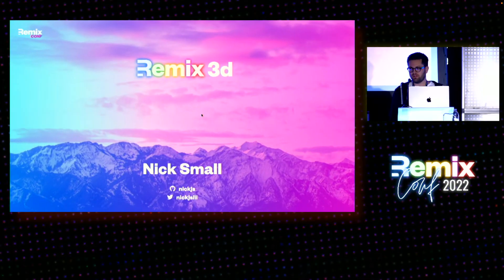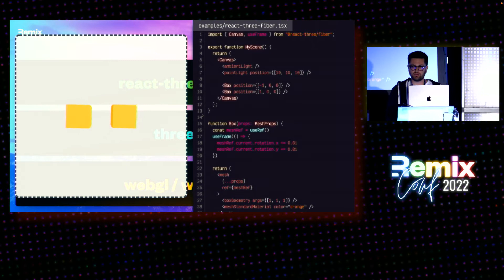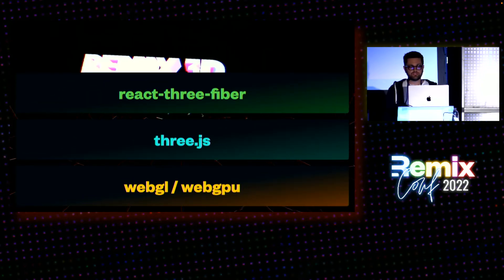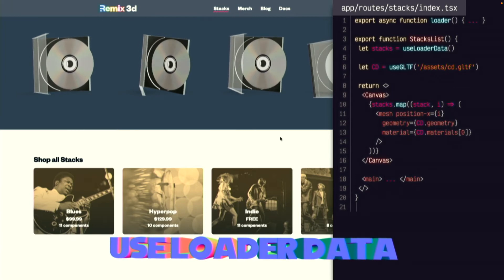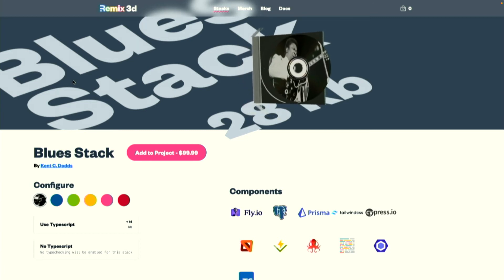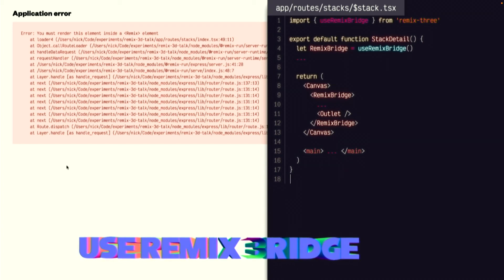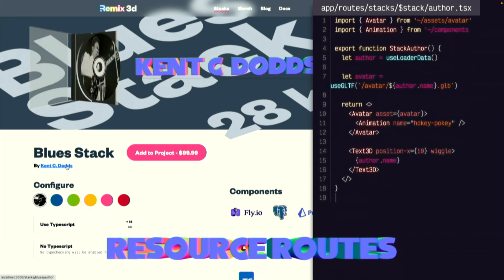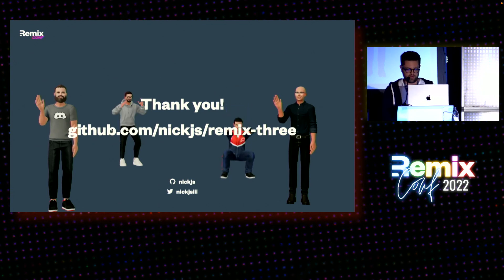"Remix 3D Blast" by Nick Small at RemixConf 💿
Whether you want to progressively enhance a traditional website or build an immersive 3D experience, Remix gives us a powerful and fun framework to create with WebGL and three.js. After deploying a 3D Remix experience to production, I've found that all the patterns that Remix provides are just as valuable even when we're not rendering to the DOM. In this talk, I'll show off some zany 3D antics to explain how Remix and react-three-fiber can work together to help you build fantastic experiences for your users.

We'll focus on: getting react-three-fiber set up in a Remix app; using nested routes and layouts to render a scene; moving scene state to the server with loaders and actions; streaming dynamic 3D resources to the client using resource routes; and finally, transitions and optimistic UI... in 3D! 💿 Rachel the Remix Disc will offer some nifty optimization tips along the way.

It'll be a GL-and-web-fundamentals-fuelled blast!

Speaker bio: Nick is a long-time dev of many disciplines: JavaScript, full-stack, native, operating systems, game dev. He's motivated by improving people's lives by finding really bad software in consequential places and making it better. Nick's been an early employee at mission-driven companies like Shopify and Devoted Health; empowered citizens and civil servants at US Digital Service, Defense Digital Service, and the NATO mission in Afghanistan; and volunteered on projects to strengthen democracy and build municipal Open Data pipelines.

These days Nick lives in the mountains with his wife and kids, and he's focused on tooling to let more people write more accessible software with fewer bugs. Go Remix. Active hobbies include: constructing crosswords (poorly), flying planes (successfully) (so far), building better houses (fingers crossed).